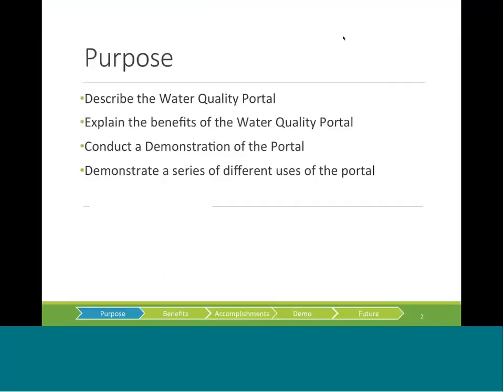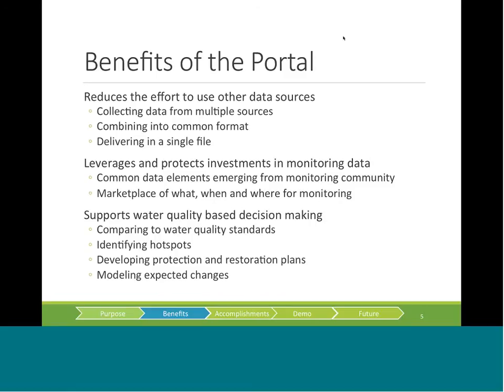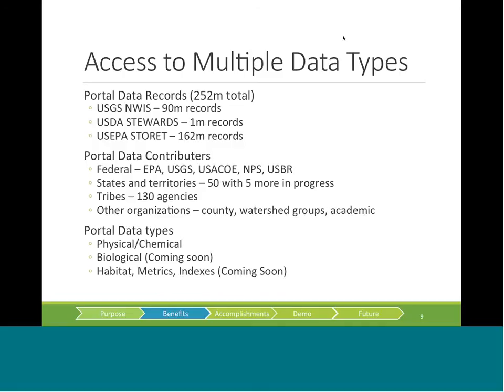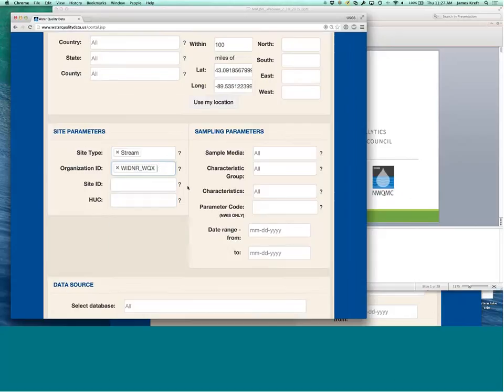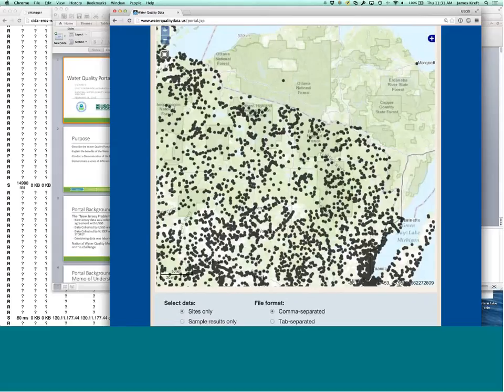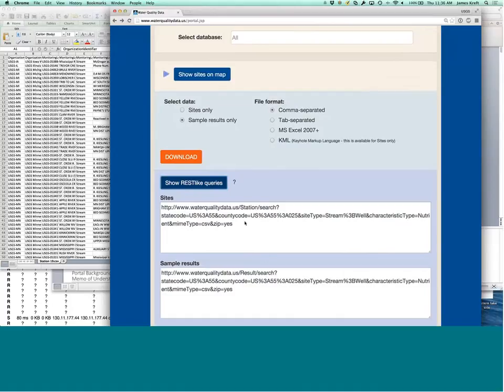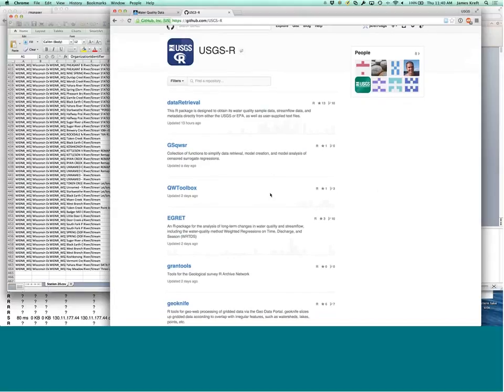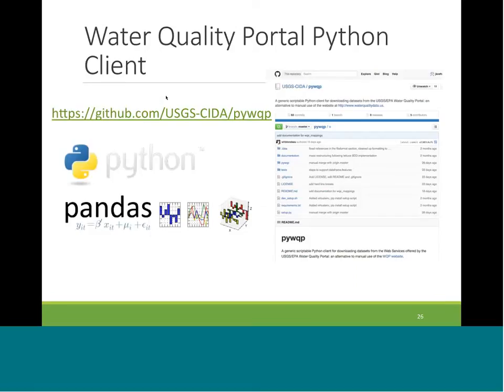The Water Quality Portal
The Water Quality Portal (WQP) is the product of a long-term collaboration between the National Water Quality Monitoring Council, the USGS, and the EPA.  By combining data from three federal data databases- USGS NWIS, EPA STORET, and USDA STEWARDS - the Water Quality Portal provides easy access to over 250 million discrete water quality sample results from over 2.1 million sites in a services-first, standards-driven environment.  The WQP's use is steadily increasing, serving and average of over 500 million records a month from June-December 2014.  This presentation will go over basic use of the WQP and demonstrate the potential of using WQP web services along with additional open-source client tools to answer questions and get work done, including data discovery, dynamic report generation, and statistical analysis.